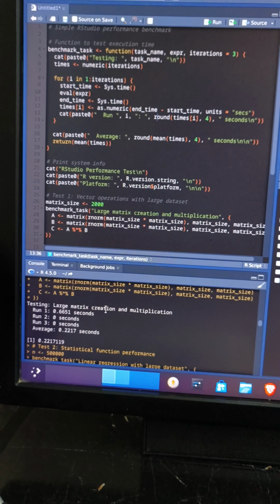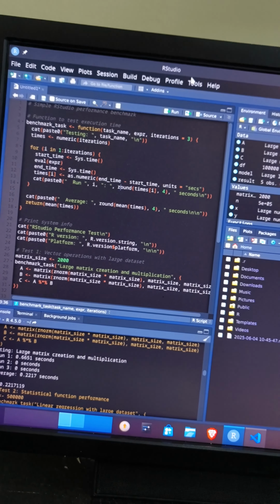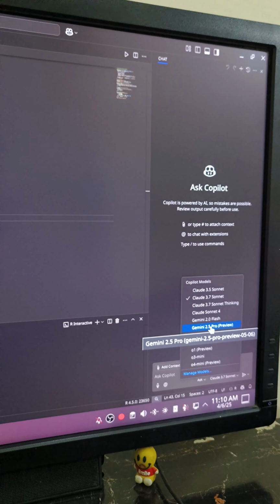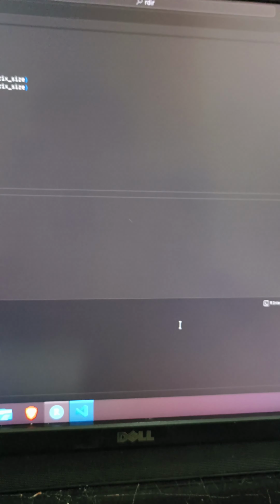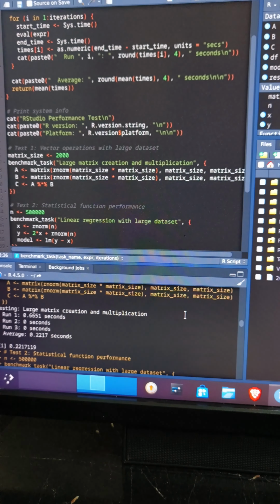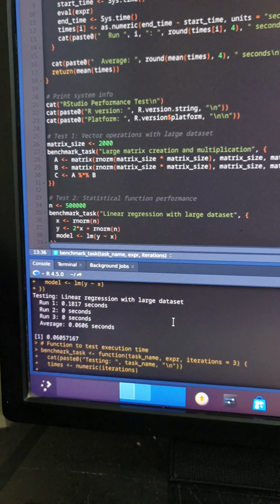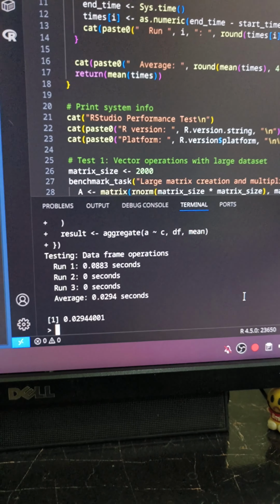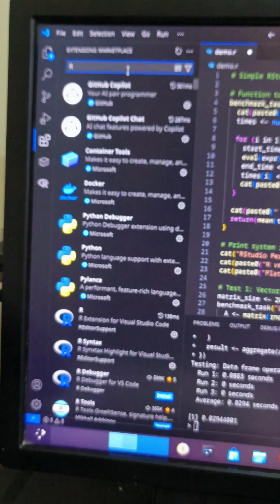Rstudio is dead, switch before you regret it.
Why you should stop using Rstudio and start using vscode in 2025. Vscode is outdated, no ai, and very slow.
In depth performance comparison.
Rprogrammers.com